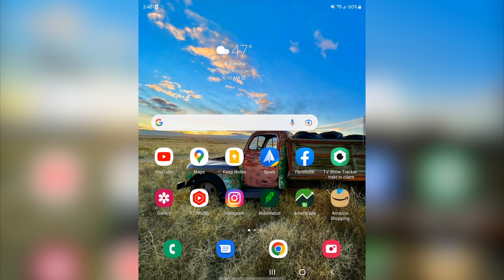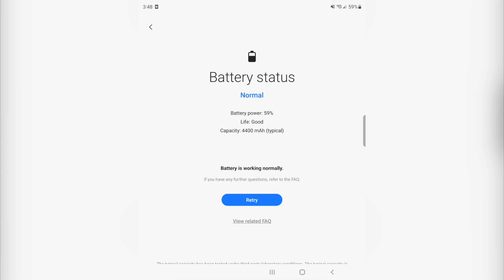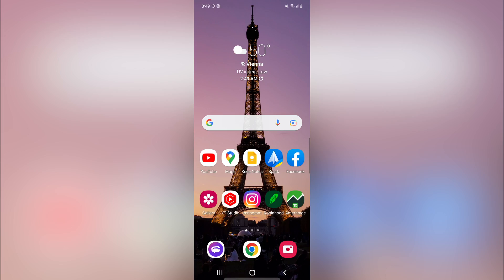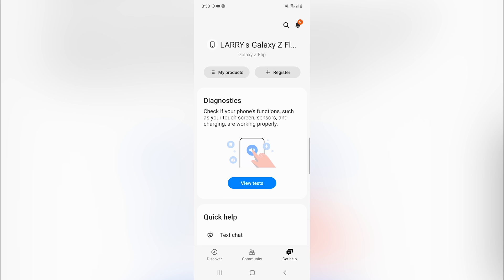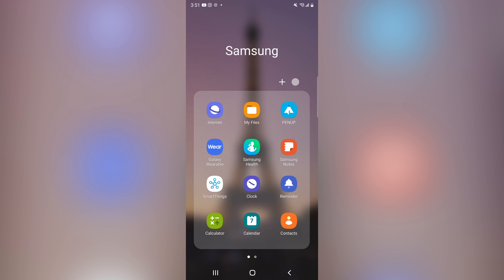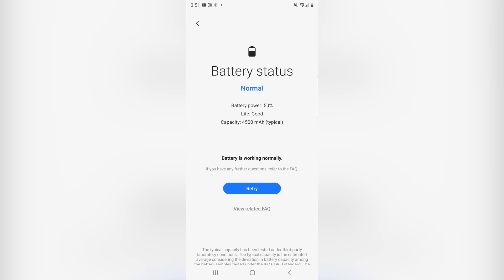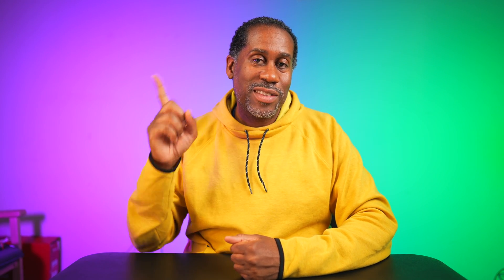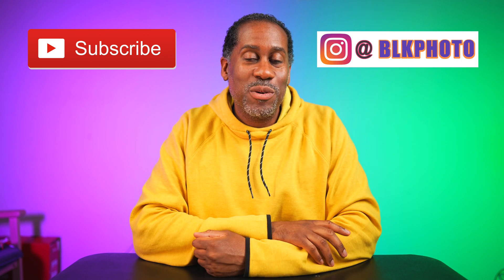How To Check The Battery Health Of Your Samsung Phone